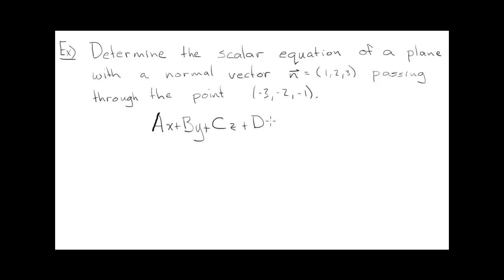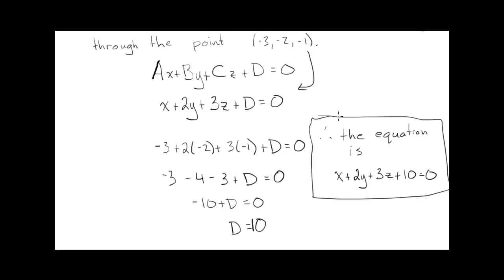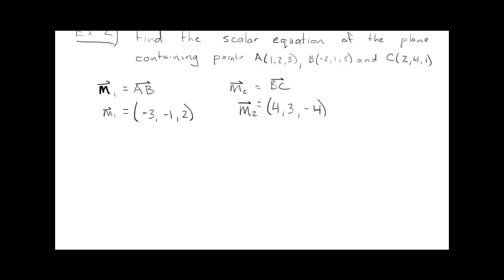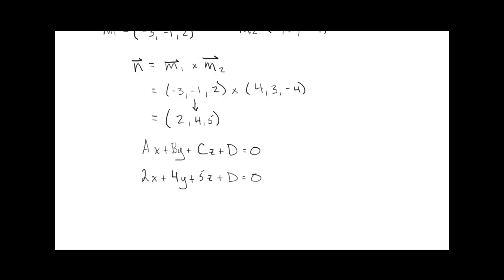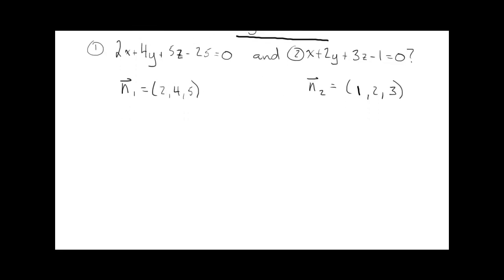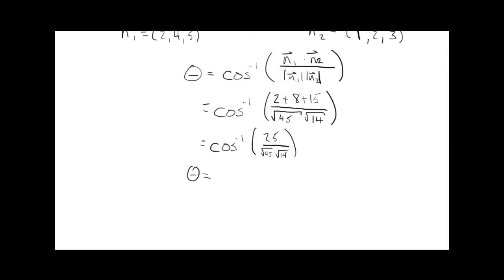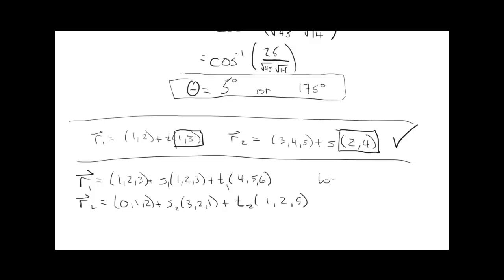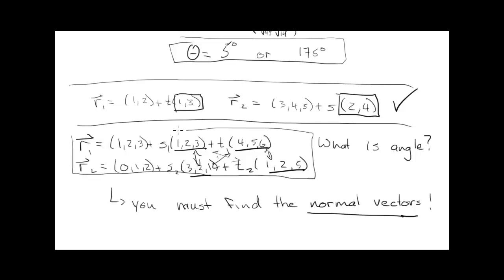The Cartesian Equation of a Plane (Part 2: Examples)